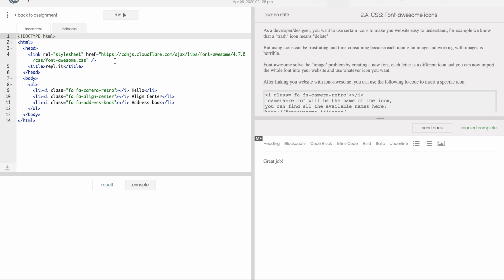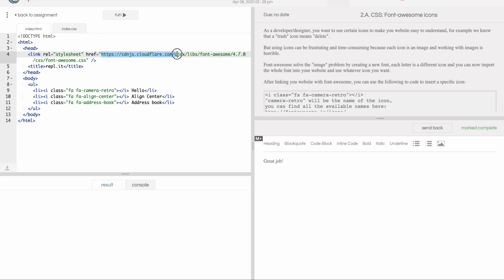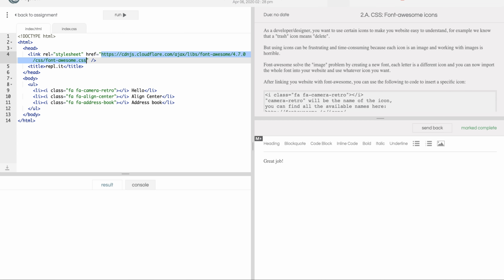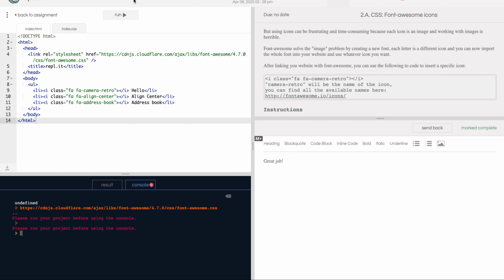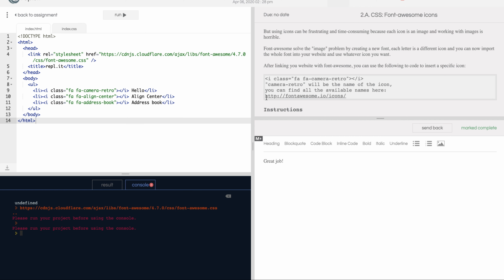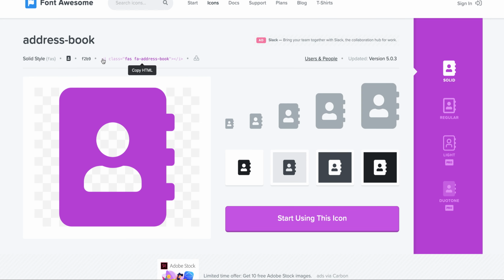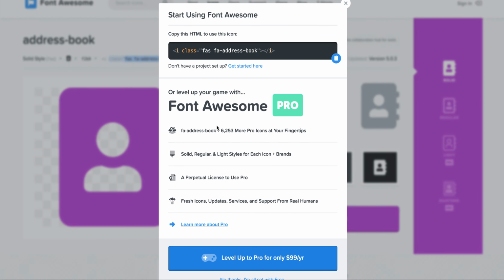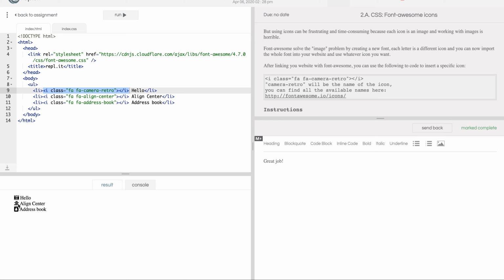Question about 2.A. CSS: Font-awesome icons